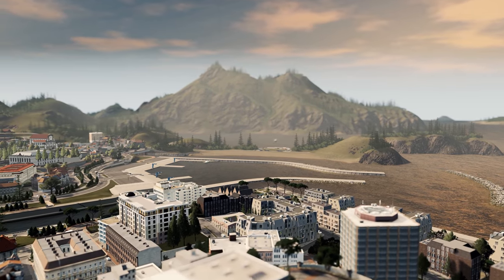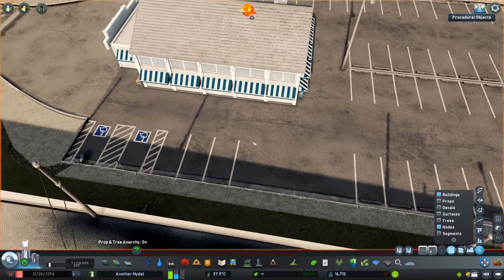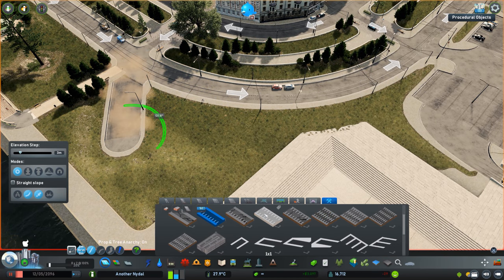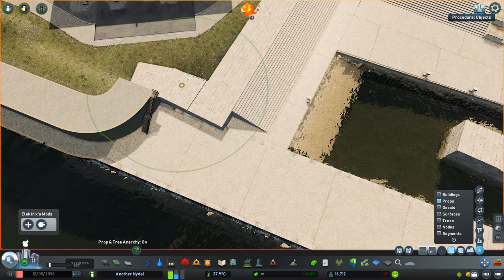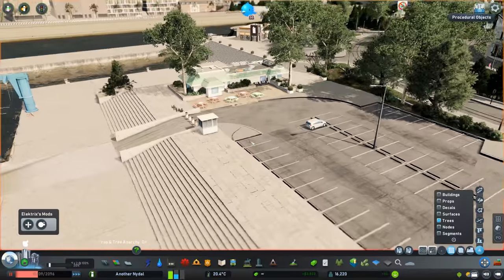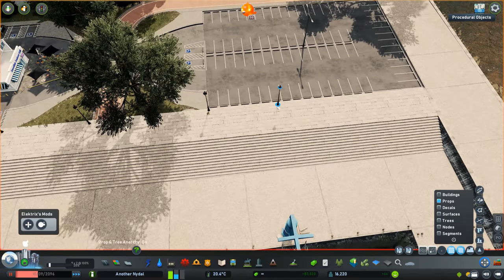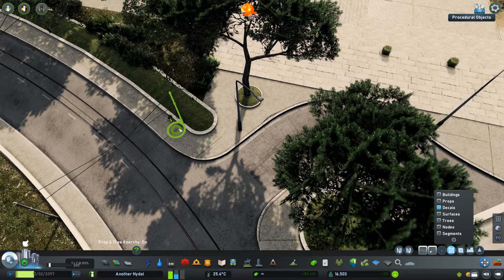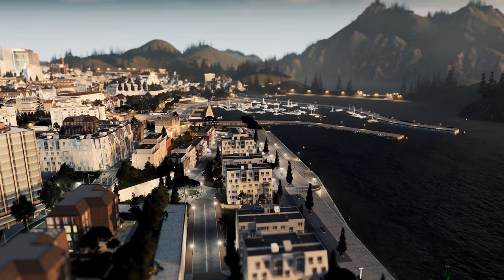The Marina — Cities Skylines: Nydal — EP 25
— BTC / 1LavfXVxjC7jDqqD3nH7VHrpXFDxREj1hS
— ETH / 0x6dCaCfC287A81a5B9401e72C982F9c56A6202e03
— LTC / Ld2qLsUzvtTW5zJYEaQ3wouwwuPtsrWqP8

# About Nydal
In this series I will attempt to create a European-inspired city, not based on any one country or style but featuring a strong mass transit network and realistic looking road layout with a strong attention to detail.